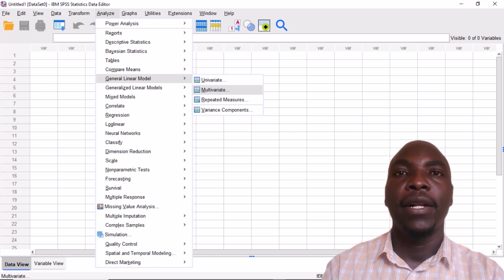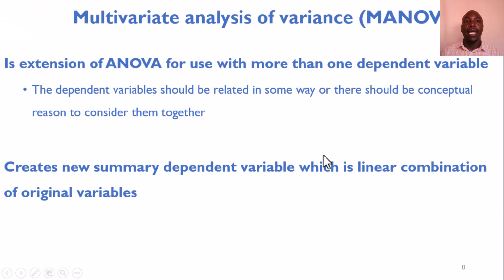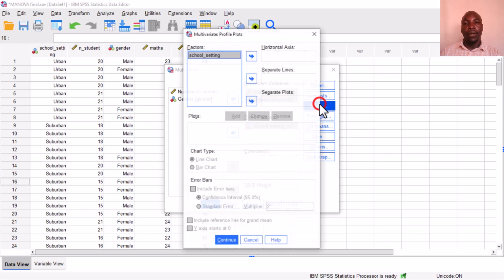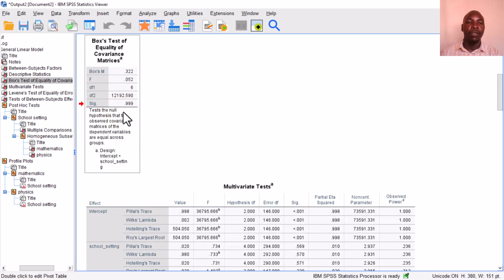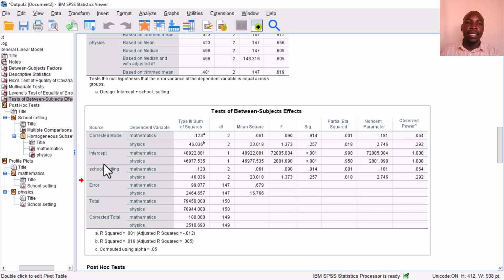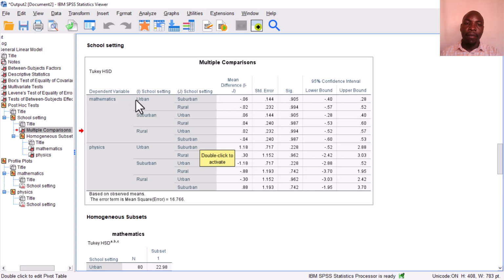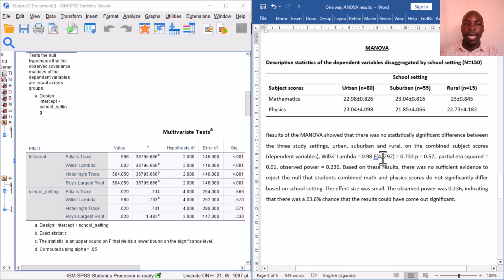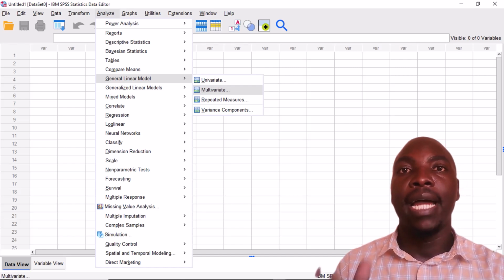MANOVA in SPSS : Assumptions, Interpretation & Reporting Results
You will learn how to perform Multivariate Analysis of Variance (MANOVA) in SPSS. what are the key assumptions of MANOVA in SPSS, result interpretation if results of One way MANOVA in SPSS, How to correctly report findings (Wilks’ Lambda, Pillai’s Trace, Hotelling’s Trace, Roy’s Largest Root)